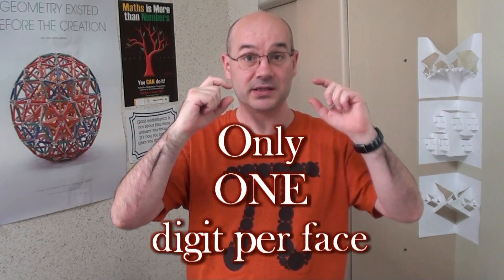Two Dice for the Date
Can you create two 6-faced dice with digits on their faces so as to be able to write with them any number from 01 to 31?